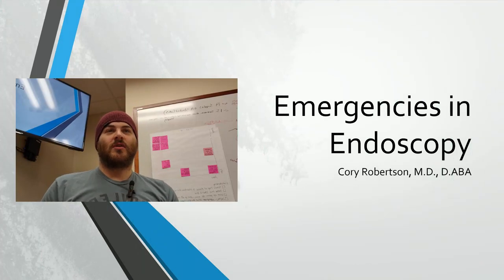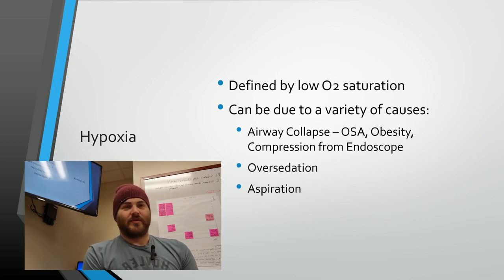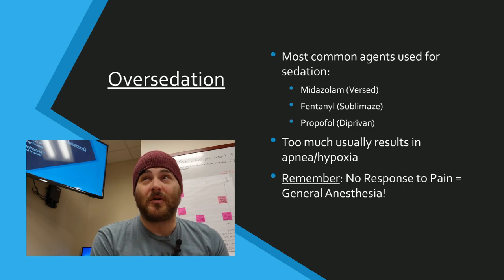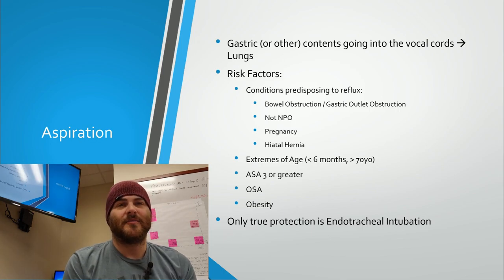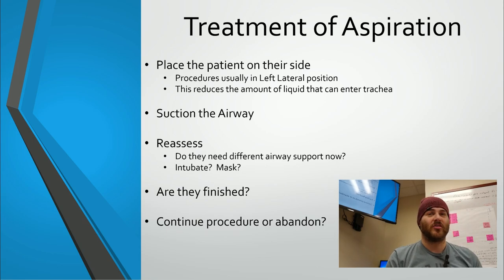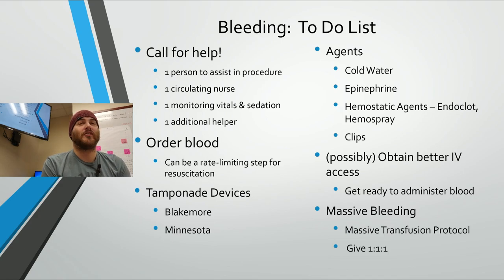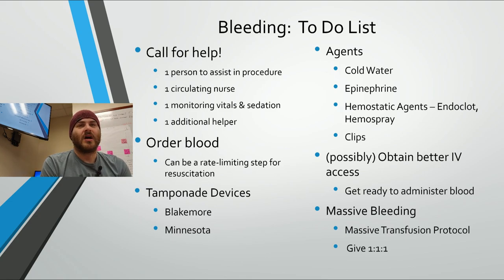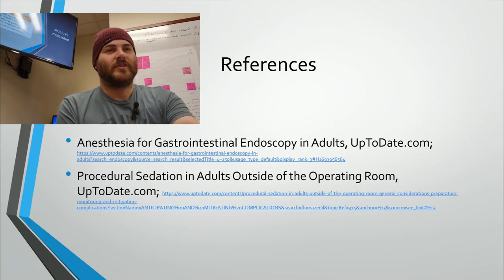Emergencies in Endoscopy - Random Anesthesia Topics with Dr. Robertson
This lecture covers emergencies and problems encountered in the wonderful world of endoscopy!